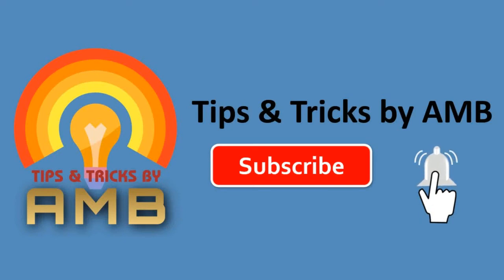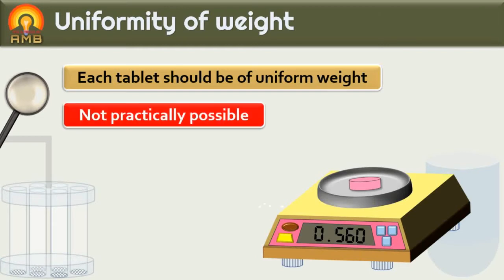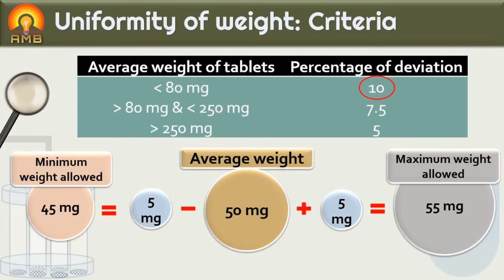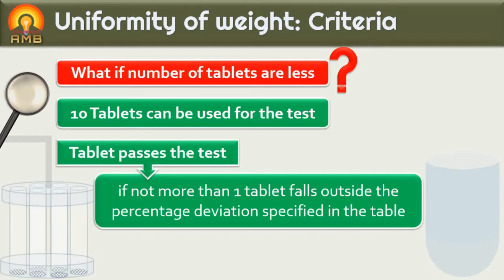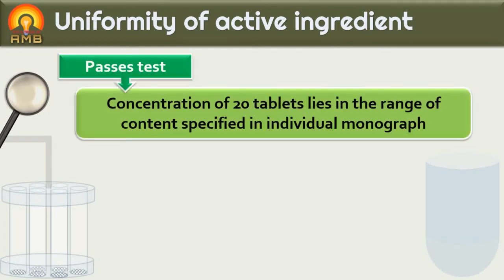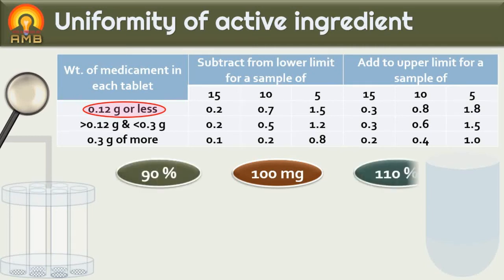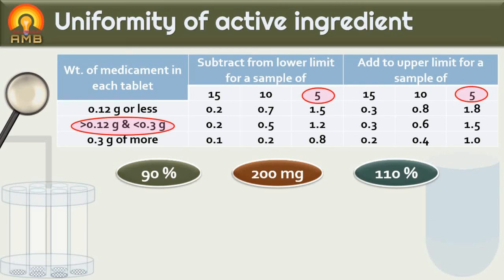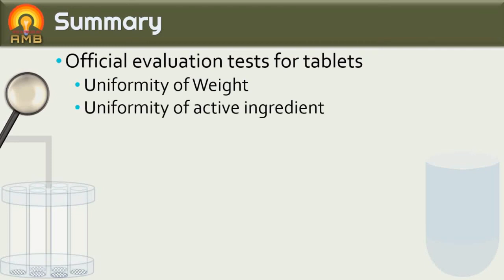Evaluation of tablets Official tests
This video is helpful to students of pharmacy, nursing, and medical who are dealing with Drugs. After going through this video, the learner will be able to: Evaluate the quality of tablets, Perform various official evaluation tests of tablets like Uniformity of weight and Uniformity of active ingredient

Credits:
Images: